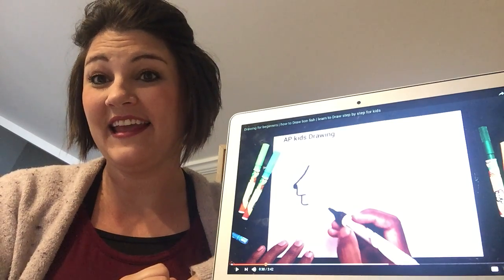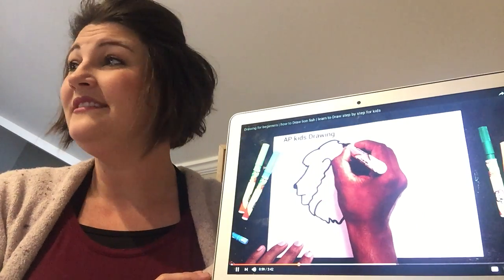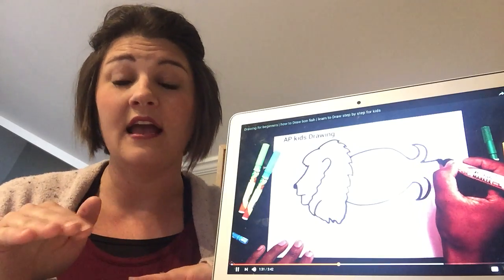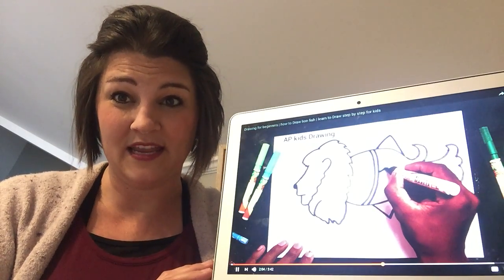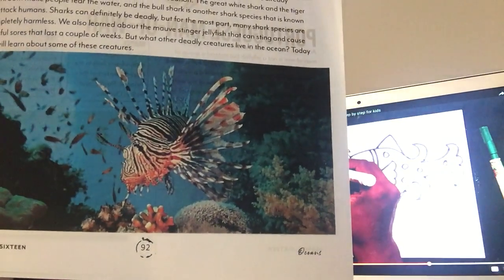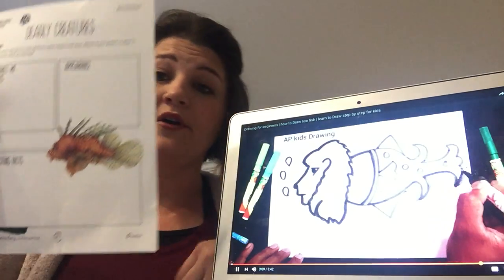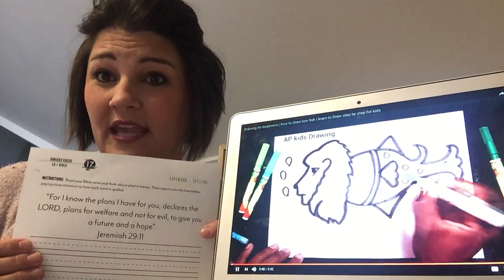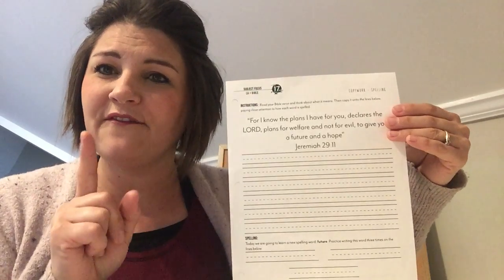AD7DC2B9 A74D 4C10 9065 4255633C75E8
May 7th part 2